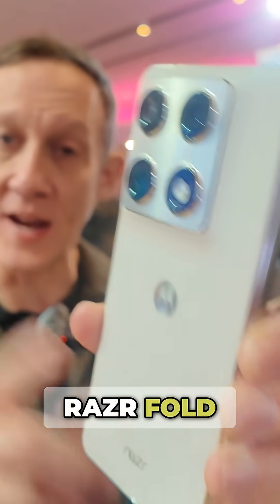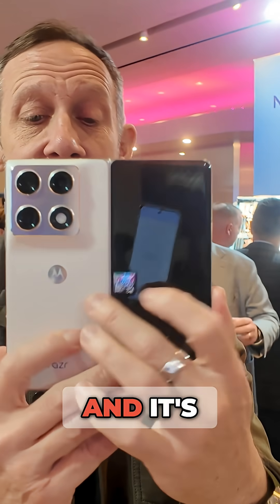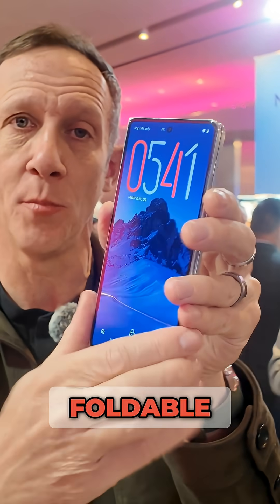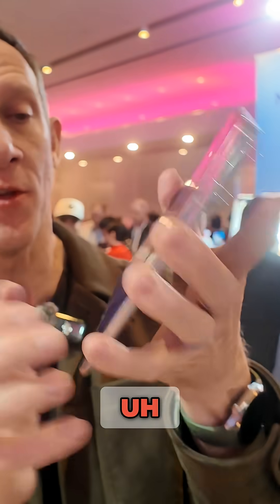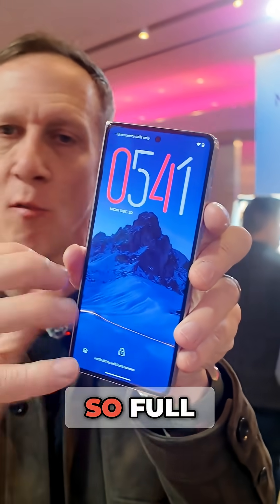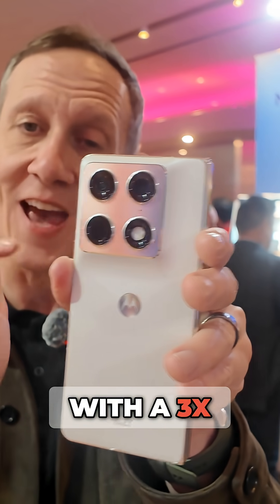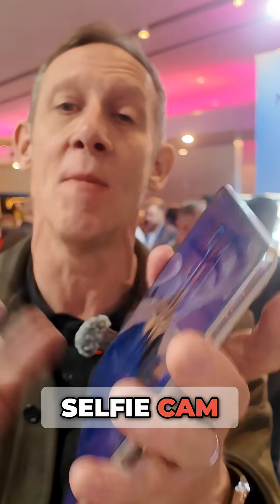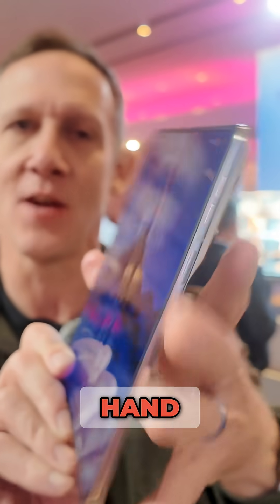Motorola Razr Fold: First Book-Style Foldable!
Moto Razr Fold arrives! Titanium hinge, IP48 dust protection, 8.1" 2K display, 50MP camera w/3x periscope telephoto. Super thin & light! Debuts Kira AI assistant. Summer 2026 release. @motorola